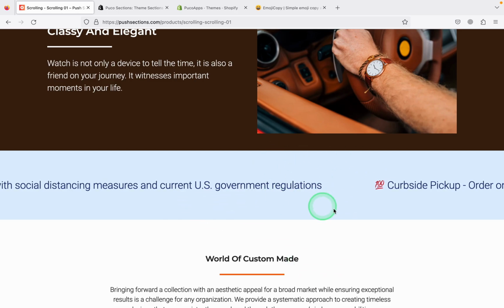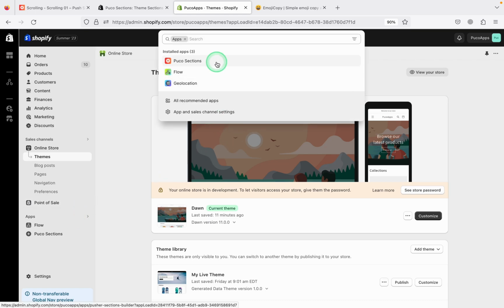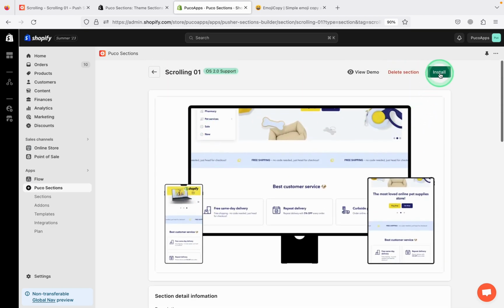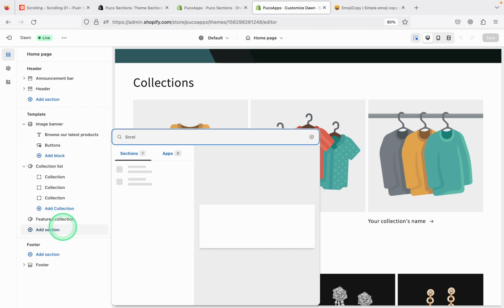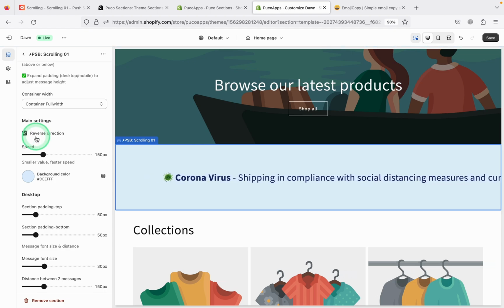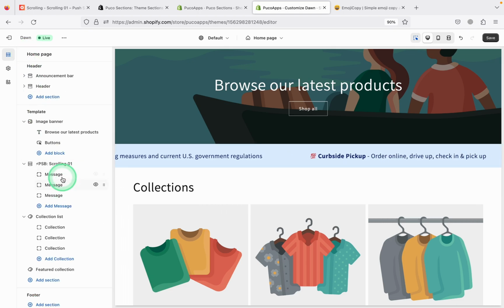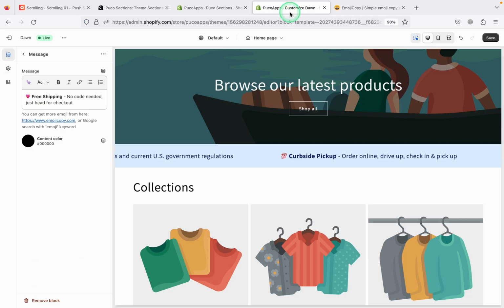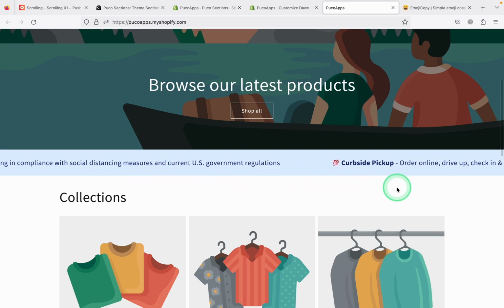How to add Marquee Text (Scrolling Message) section to your Shopify store in few clicks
Save your time and money with 140+ prebuilt sections, no coding required, all in your Theme Editor